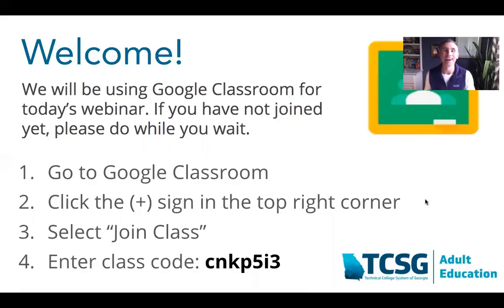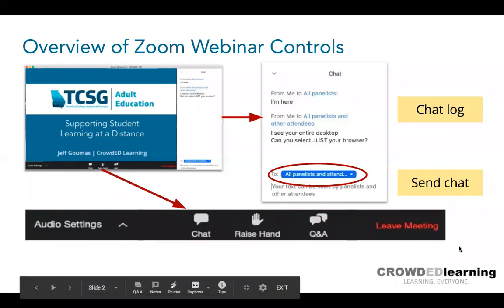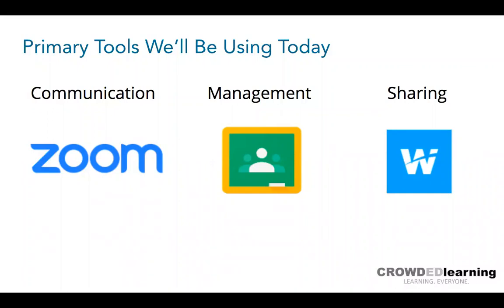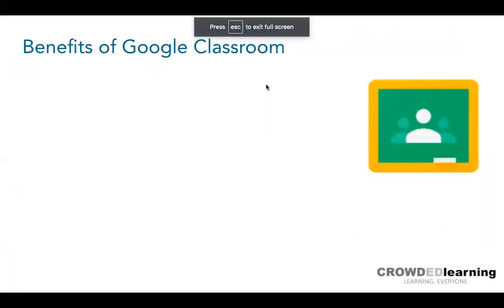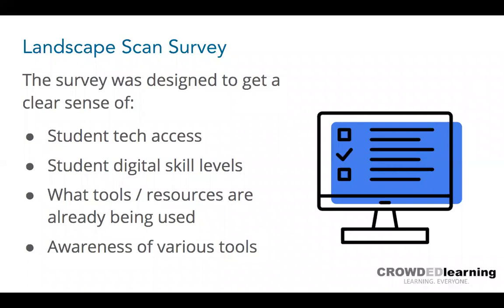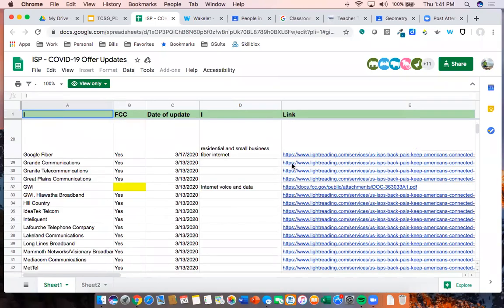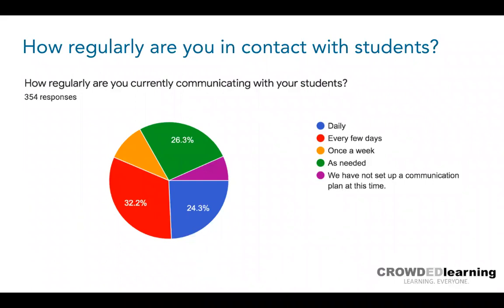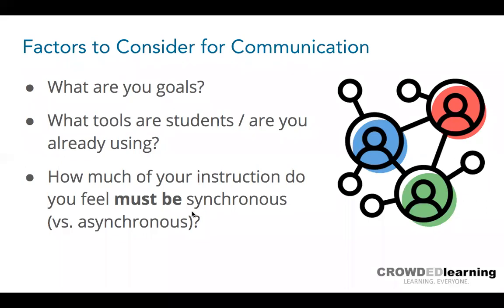TCSG Supporting Student Learning from a Distance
During this webinar—hosted by the Office of Adult Education, Technical College System of Georgia—Jeff Goumas from CrowdED Learning provides an overview a number of tech tools and strategies to being providing learning from a distance.